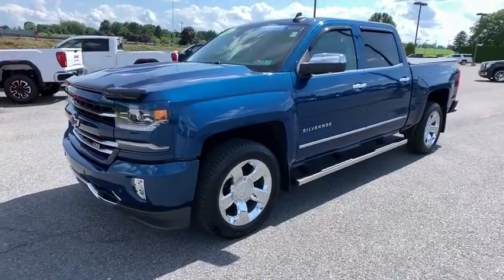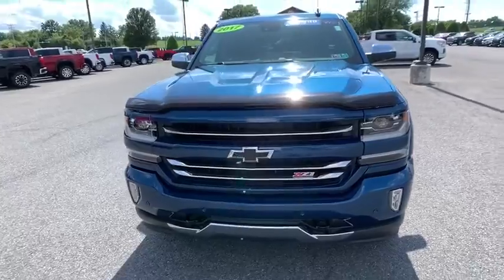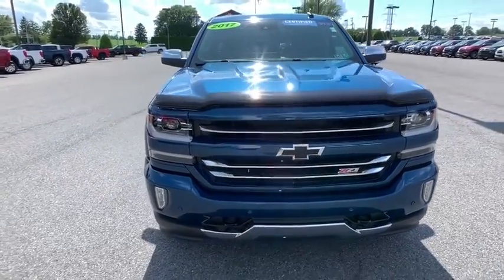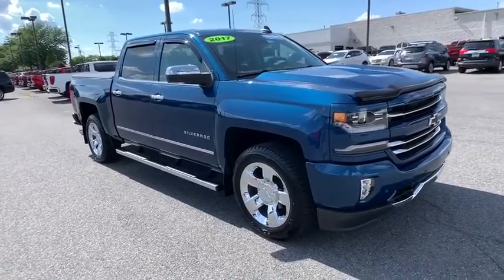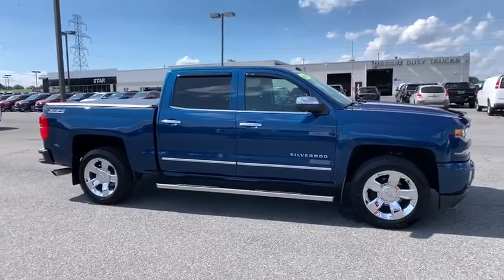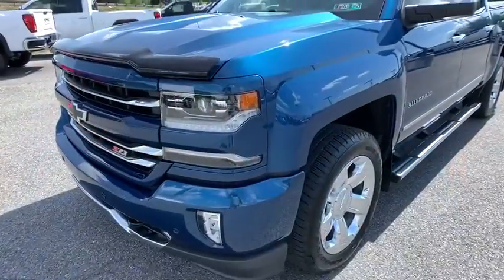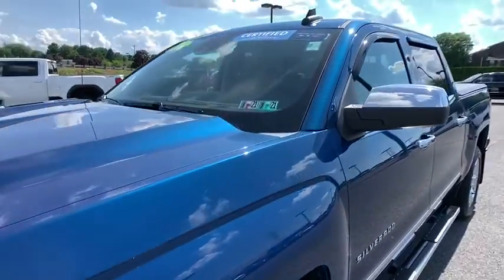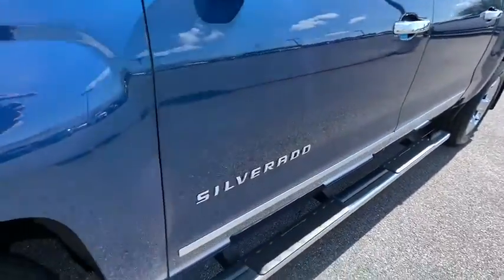2017 Chevrolet Silverado 1500 Easton, Allentown, Bethlehem, Hellertown, PA, Phillipsburg, NJ 7852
Deep Ocean Blue Metallic Used 2017 Chevrolet Silverado 1500 available in Easton, Pennsylvania at Star Buick Easton. Servicing the Allentown, Bethlehem, Hellertown, PA, Phillipsburg, NJ area.

2017 Chevrolet Silverado 1500 LTZ Z71 EcoTec3 6.2L V8 4D Crew Cab 8-Speed Automatic with Overdrive BluebrbrbrLehigh Valley's Largest GM Dealer! Star is a family owned and operated dealership that has been serving our area for over 37 years. With 3 locations we have over 600 Cars to Choose from!